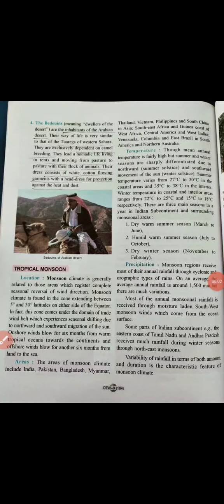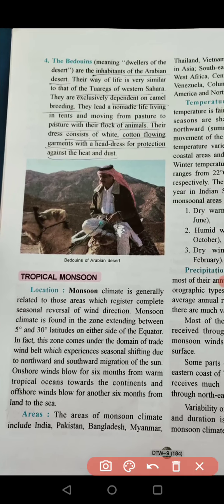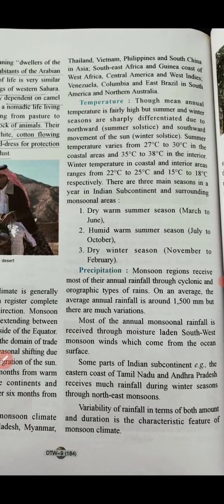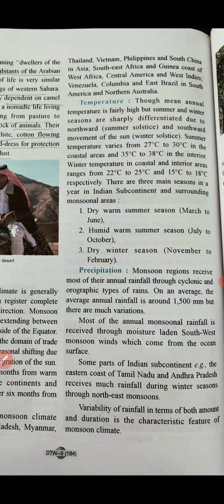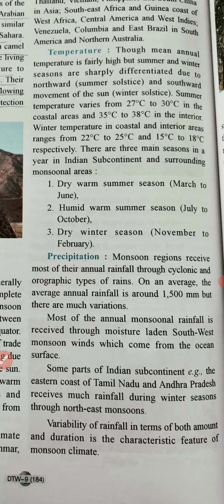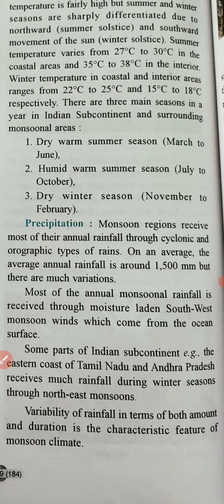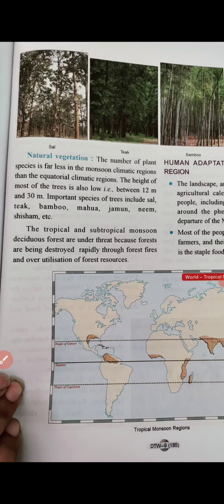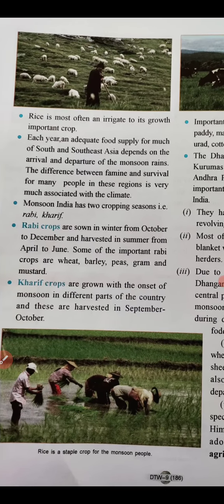ICSE CLASS-9th Ch-19 , Natural Regions of the World-2. The Tropical Monsoon Climatic Region.